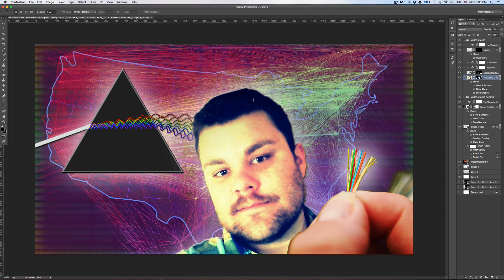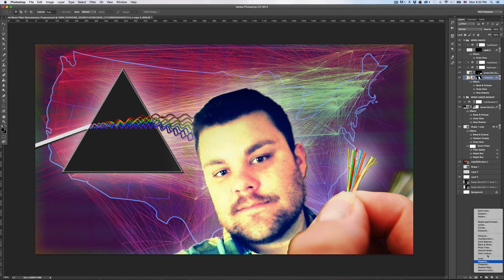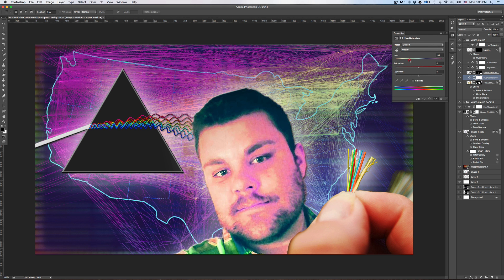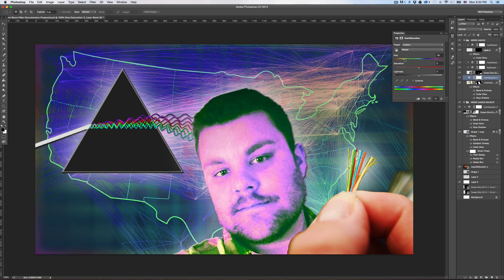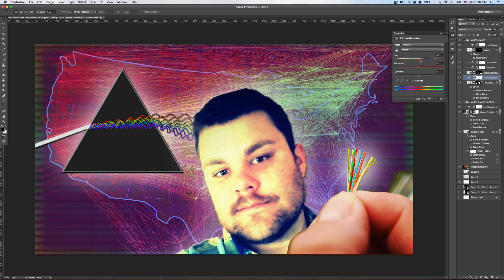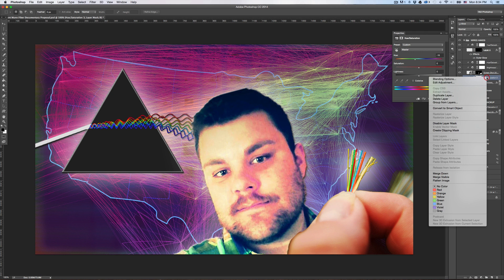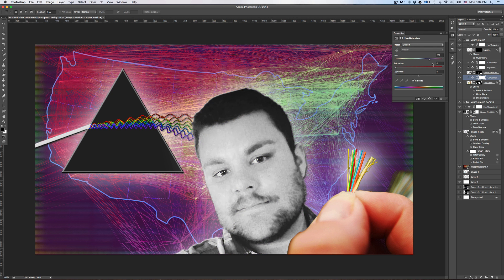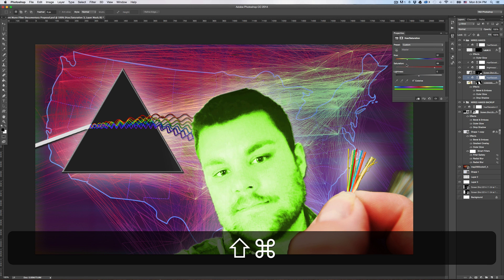Apply an adjustment layer to only one layer in Photoshop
Enjoy this simple tutorial :)

In this tutorial, I show how you can use an adjustment layer and apply it to just one layer in Photoshop using a clipping mask, as opposed to it affecting every layer beneath it.  Super basic and simple, but it was actually something that stumped me for some time.  Cheers!